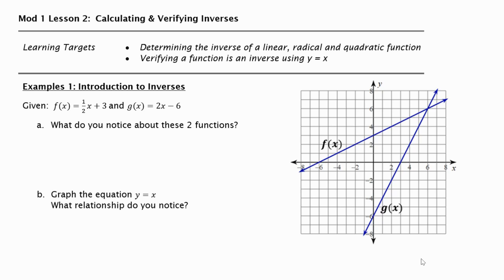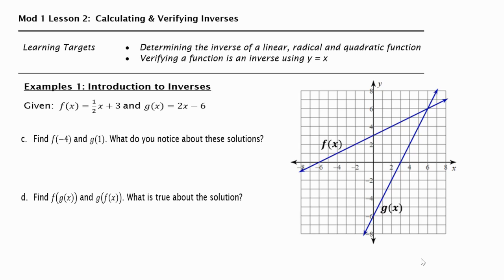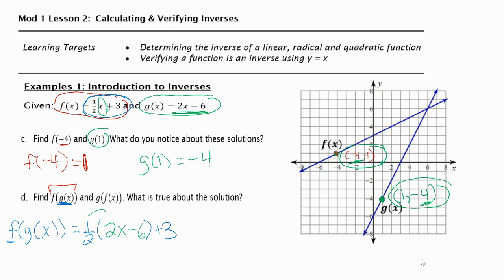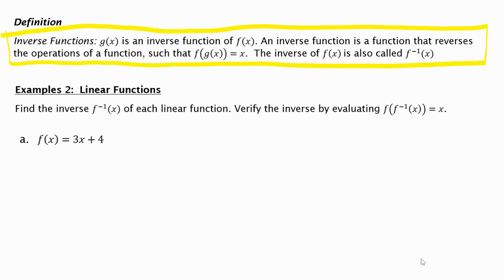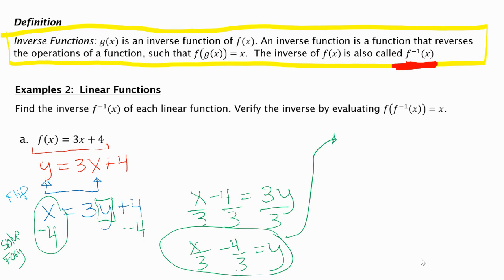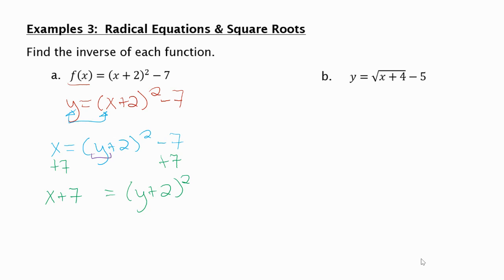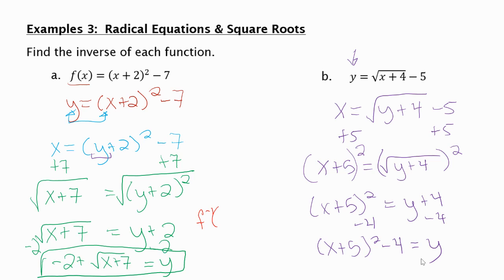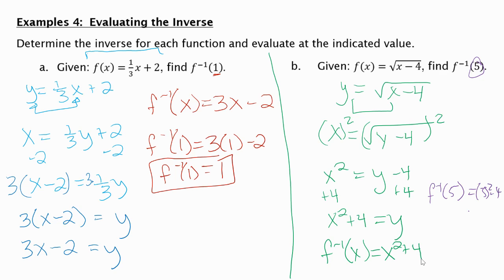Math 3 - Mod 1.2 Notes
Mod 1 Lesson 2 - Calculating & Verifying Inverses